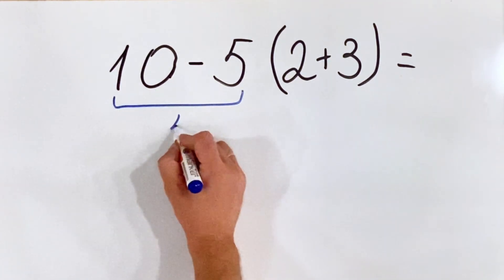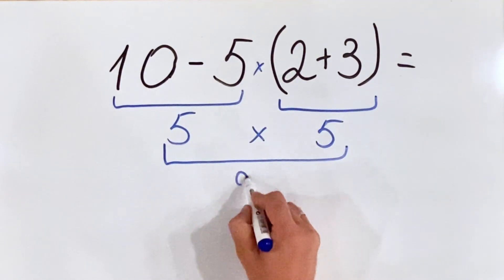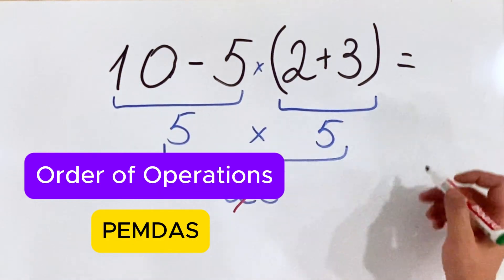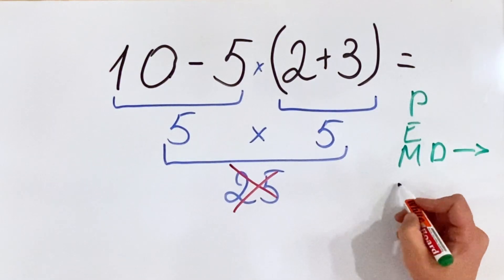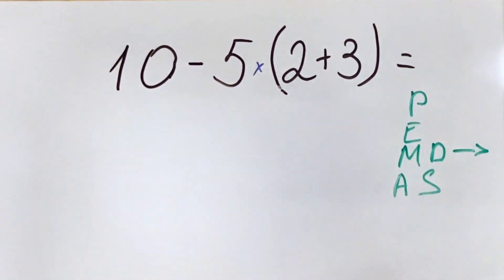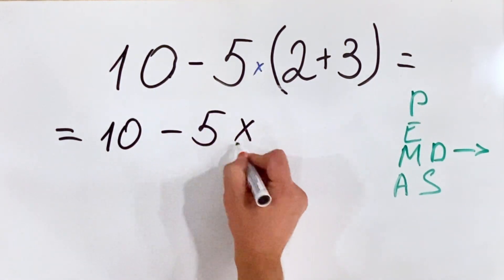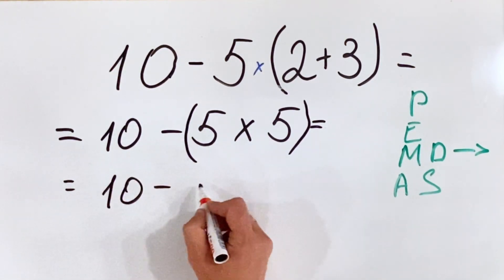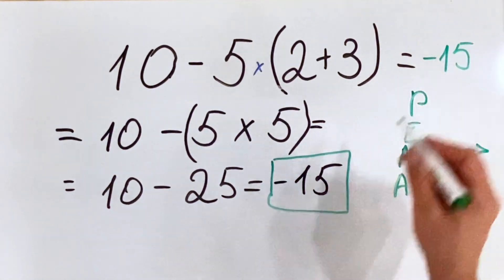This EASY Math Problem Tricks EVERYONE! 10-5(2+3) = ?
This looks so simple, but it tricks almost everyone! Can you solve 10-5(2+3) correctly?

🔥Today's Challenge:
10-5(2+3) = ?
a. 0
b. -15
c. 15
d. -5

Comment your answer BEFORE watching! Let's see who gets it right! 👇🎯

In This Video You'll Discover:
- Why this "easy" problem fools so many people
- The ONE critical step most people skip or do wrong
- How to handle parentheses with numbers in front of them
- The exact order to follow so you NEVER mess up

💡 What You'll Master:
✅ Order of operations (PEMDAS/BODMAS) done right
✅ Solving parentheses with coefficients confidently
✅ Avoiding the classic "left-to-right" trap
✅ Working with negative results without hesitation

Why This Problem Tricks Everyone:
It LOOKS simple - just some basic numbers and operations. But that's exactly why people fail!
❌ Common Mistake #1: Going left-to-right → 10-5=5, then 5(2+3) = confusion
❌ Common Mistake #2: Forgetting to multiply after solving parentheses
❌ Common Mistake #3: Not recognizing that 5(2+3) means 5×(2+3)The

RIGHT Way Using PEMDAS:

- Parentheses → Solve what's inside: (2+3)
- Multiplication → Now multiply: 5×5
- Subtraction → Finally subtract: 10-25
Answer:

And yes, it's negative!

Many people second-guess themselves when they get a negative answer, thinking they did something wrong.

 But negative results are completely normal in math!

My Teaching Approach:
I'll walk you through each step visually, showing you exactly where people go wrong and how to avoid those mistakes. I'll also demonstrate my technique of converting operations to make the order crystal clear, so there's zero confusion about what comes next.

After watching this, you'll crush any order of operations problem thrown at you!

⚡ Take Action NOW:
✅ LIKE if this problem tricked you too!
✅ COMMENT your answer below - be honest!
✅ SHARE to challenge your friends!💬 Engage With Me:

Drop a comment and tell me:

Did you get it right or wrong?
What problem should I tackle next?